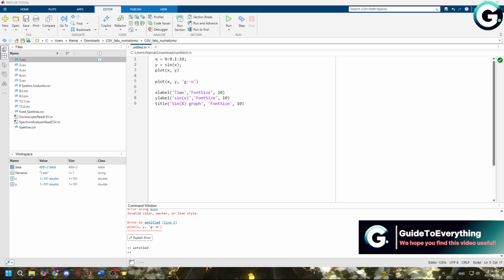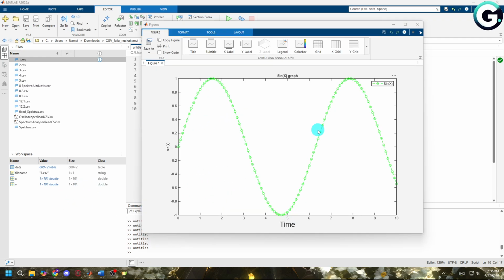How To ADD A Legend To MATLAB Plot (EASY) 2026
This tutorial shows how to add a legend to a MATLAB plot, guiding you through the steps needed to effectively label your data visualizations.
You will learn the process of incorporating legends, making your plots clearer and more informative for viewers.
By adding legends, you will enhance the readability of your plots and help others better understand your data's context.